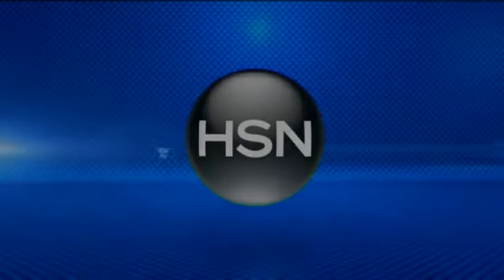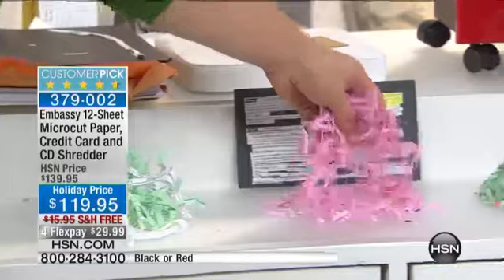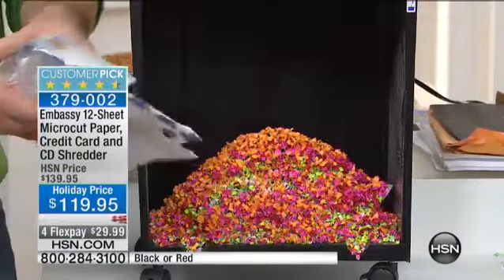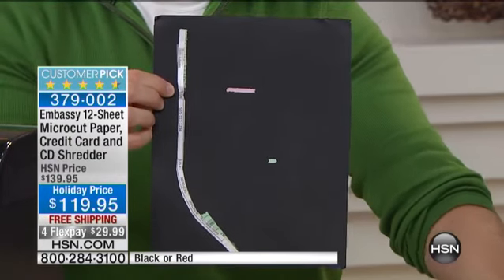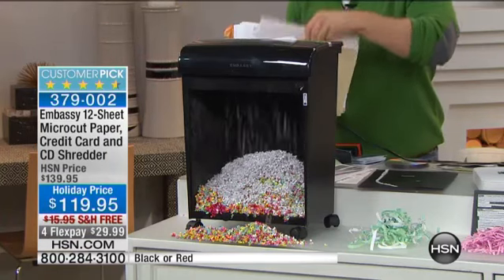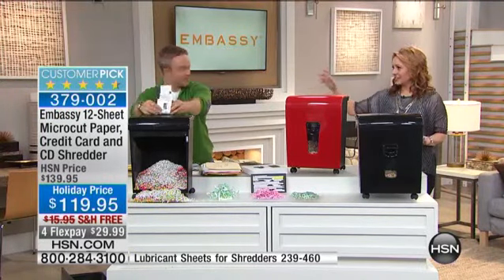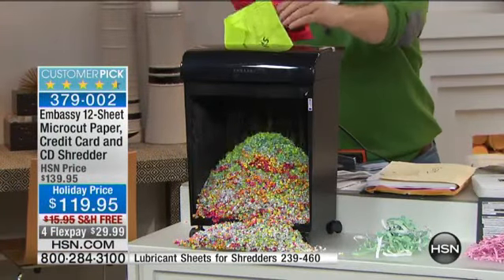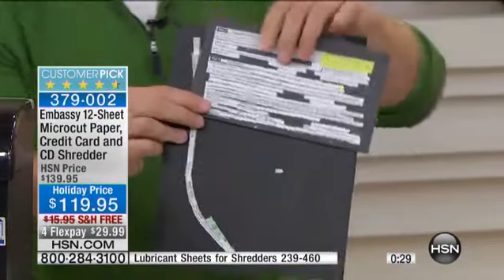Embassy 12Sheet Microcut Electric Paper Shredder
Embassy 12Sheet Microcut Electric Paper, Credit Card and CD Shredder
Arm yourself against identity thieves. This powerful shredder devours confidential documents, credit cards and even CDs or...